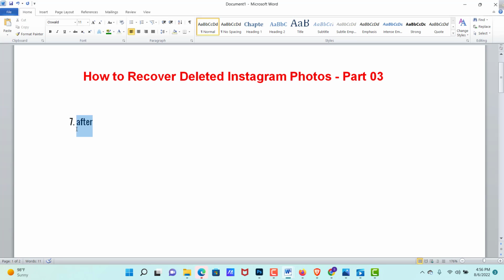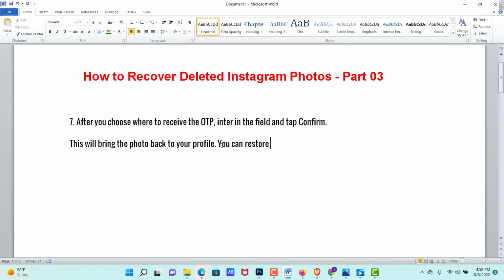How to Recover Deleted Instagram Photos Part 03 || @Z TECH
How to Recover Deleted Instagram Photos - Part 03
7. After you choose where to receive the OTP, enter it in the field and tap Confirm.
This will bring the photo back to your profile. You can restore pictures, reels, and
more this way. On the other hand, if you need to take something down from your
main profile without completely deleting it, take advantage of the Instagram
archive feature.